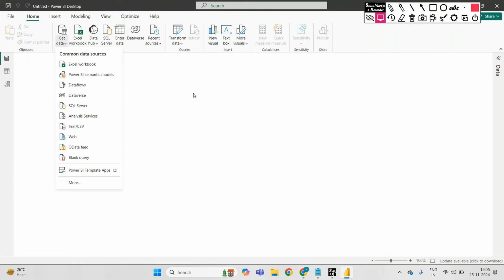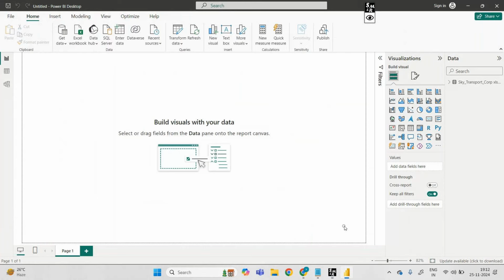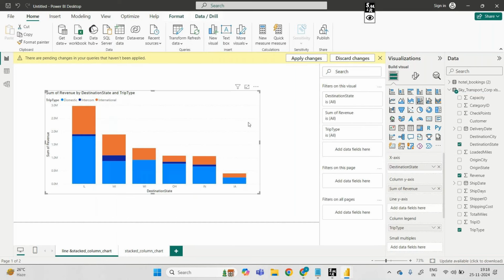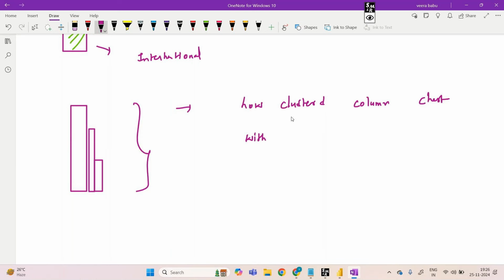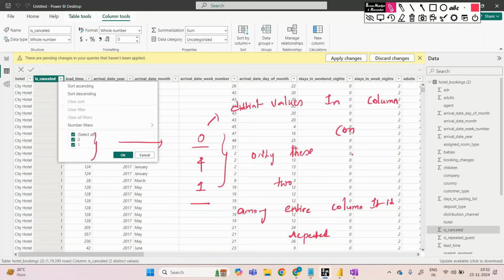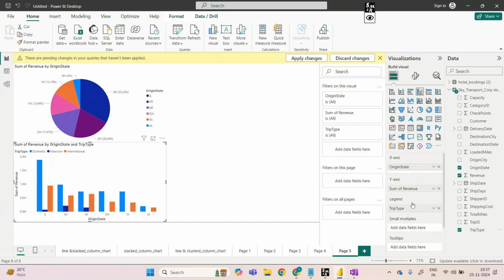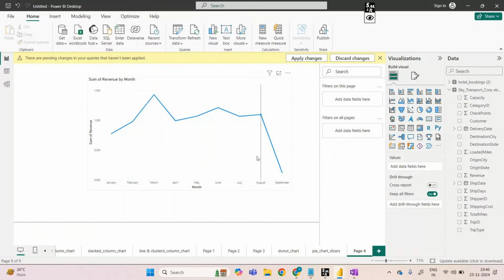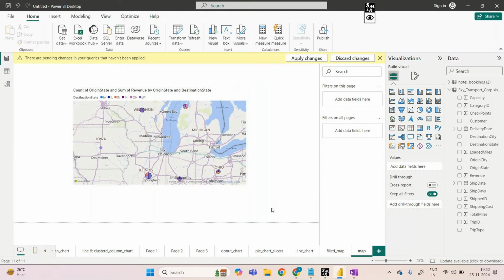Power BI Class 02 | Data Understanding | Tutorial for Beginners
Welcome to **Harsha Trainings**! 🎉 In this **Power BI Class 02**, we take a deep dive into understanding **data** – the backbone of any business intelligence process. 🚀

✔️ The importance of data in Power BI 🖥️
✔️ How to connect to various data sources 🔗
✔️ Exploring datasets and understanding their structure 📊
✔️ Preparing data for visualization and insights 💡

Gain a solid foundation in **data analysis** with Power BI! Whether you're a beginner or looking to brush up your skills, this tutorial is perfect to kickstart your journey. ✅

💼 **About Power BI:**
Power BI is a powerful **data visualization and business analytics tool** from Microsoft, helping organizations make informed decisions. 🏢

Pega
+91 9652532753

Devops
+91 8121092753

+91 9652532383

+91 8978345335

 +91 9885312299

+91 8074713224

Regards,
Harsha Trainings,
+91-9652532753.